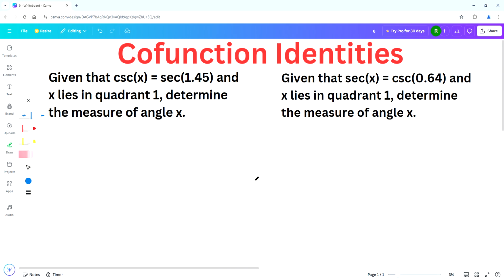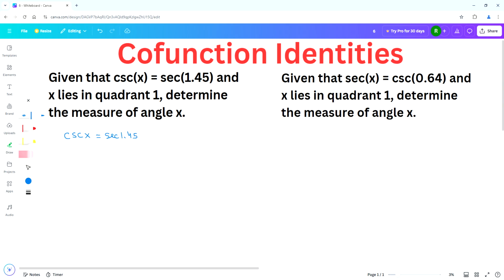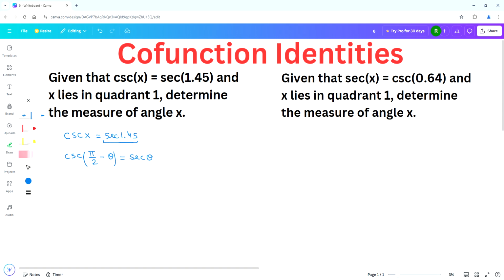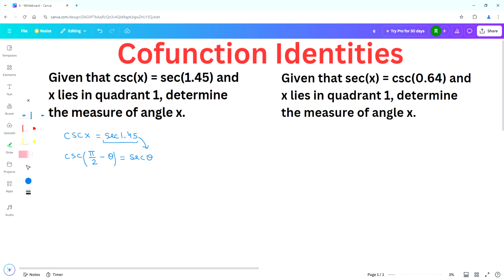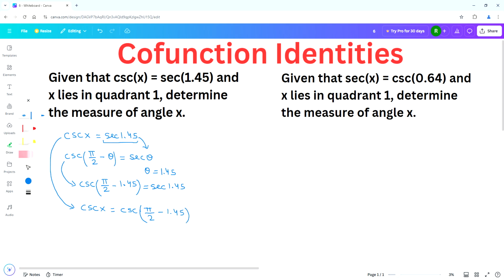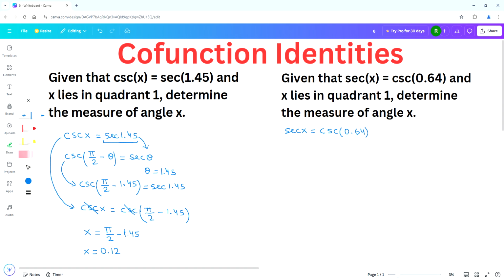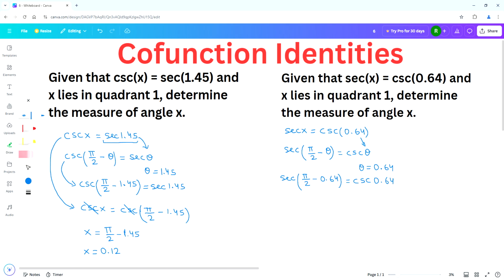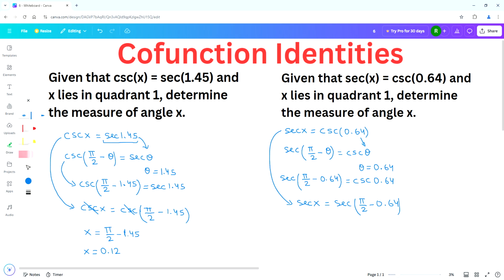Using COFUNCTION Identities To Find Value Of X In Quadrant 1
In this video, I share with you steps for using cofunction identities to solve the problems.